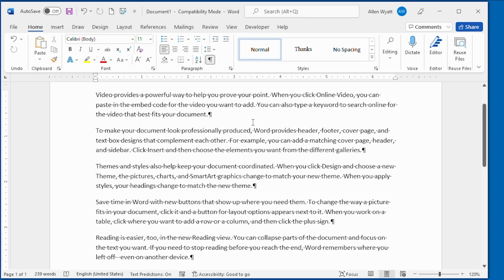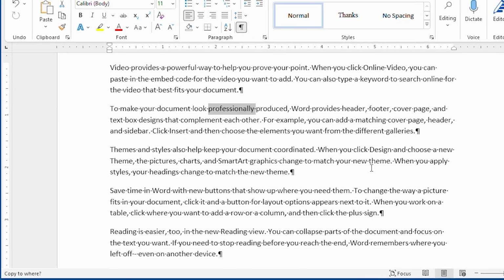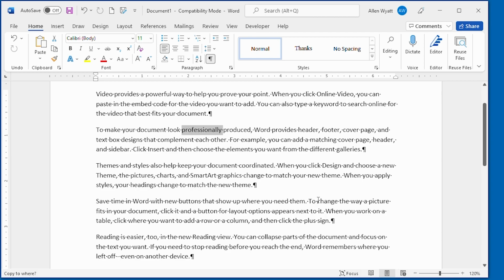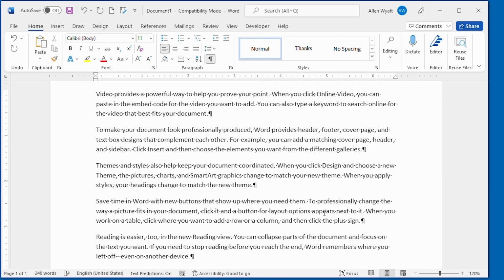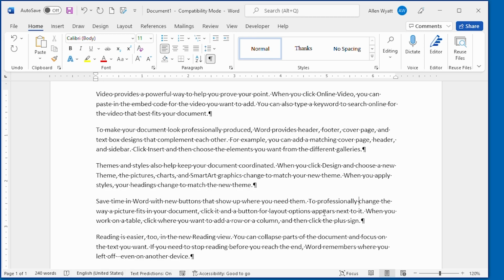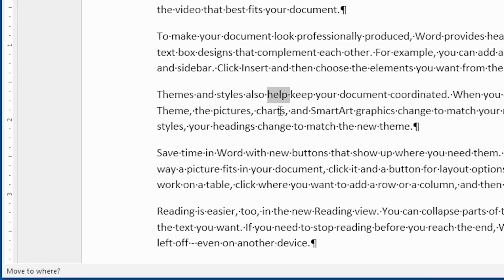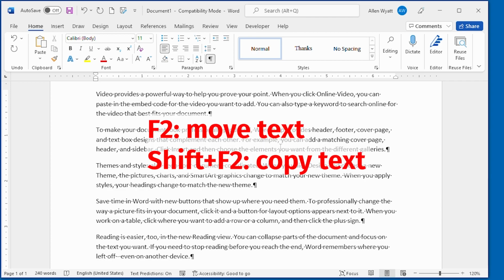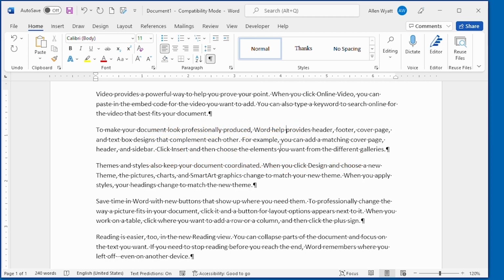Copying and Moving without the Clipboard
People routinely use the Clipboard to copy and move text. What if you want to bypass the Clipboard, however? That's the purpose of this Quick Tip—to show you an esoteric shortcut to either copy or move text in your document.